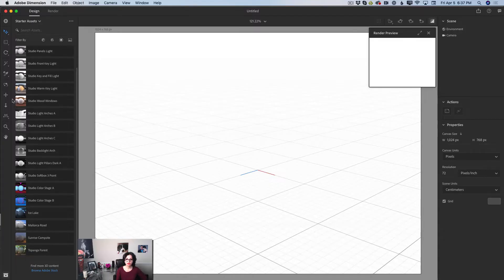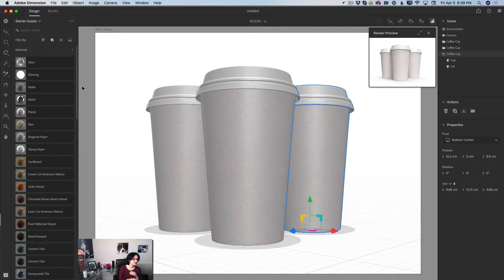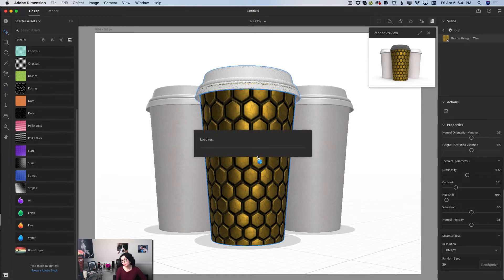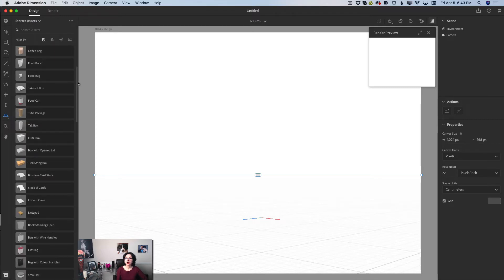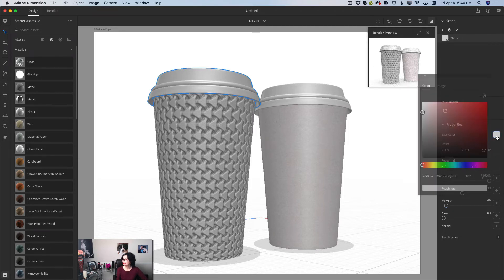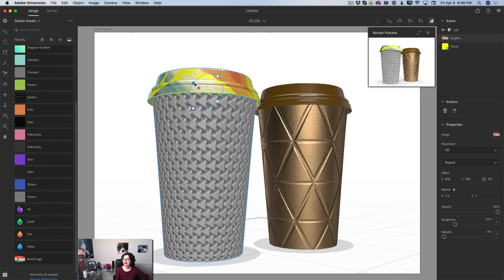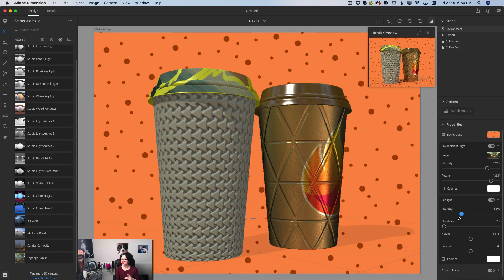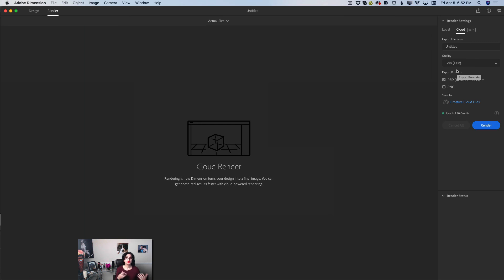The new update in Adobe Dimension CC